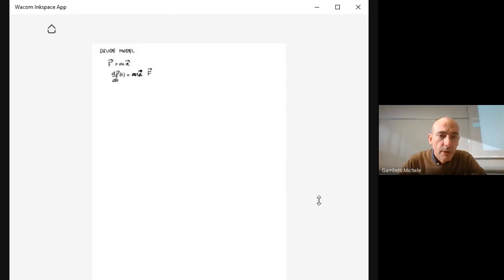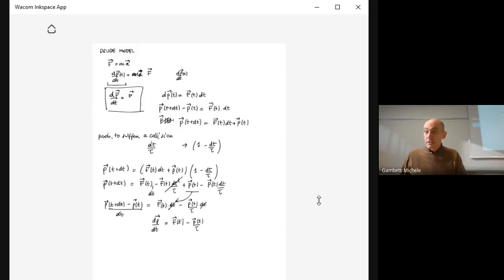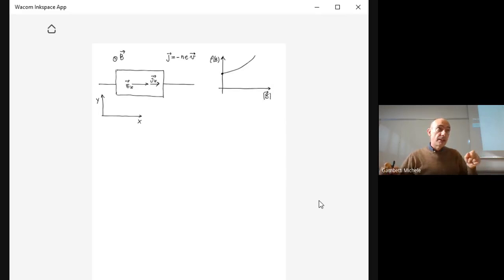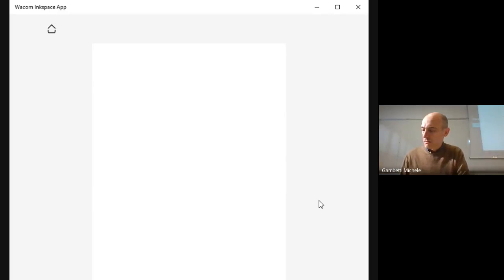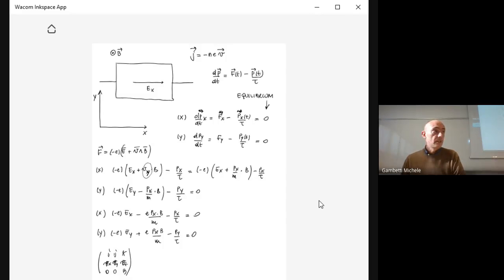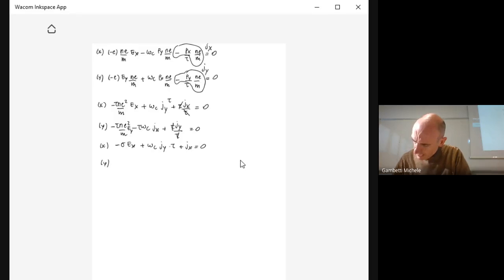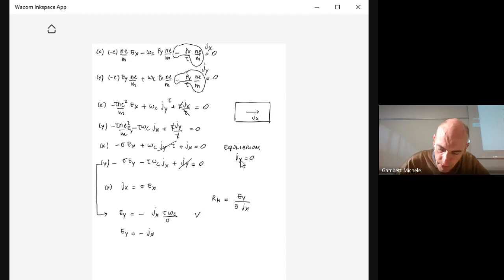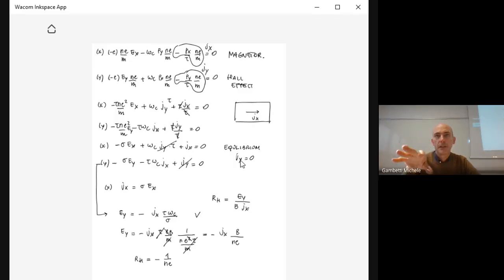Solid state Physics (29-09-2020) I Parte